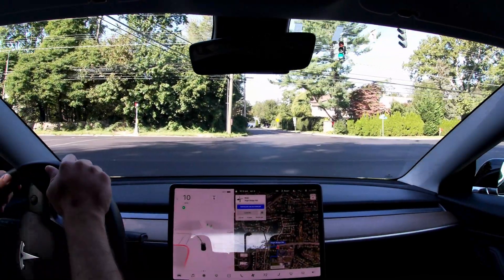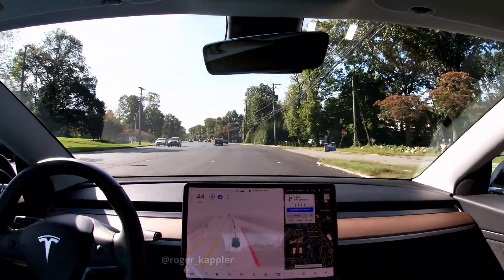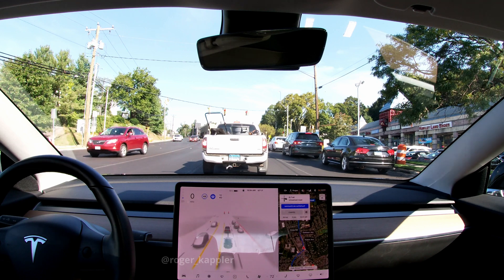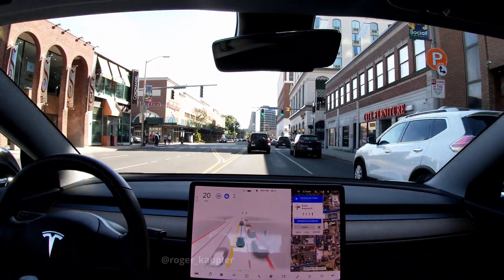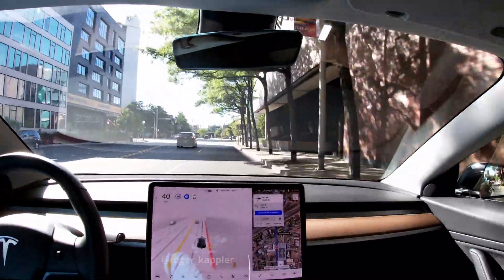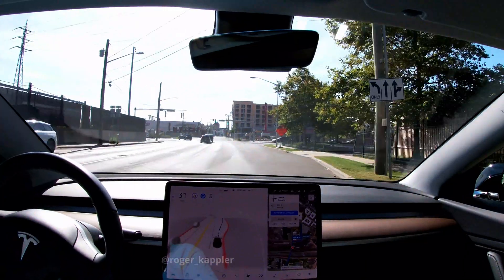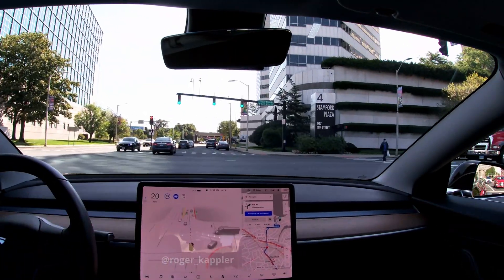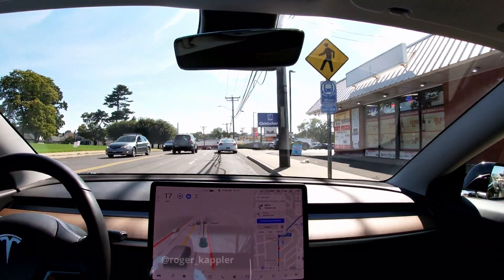FSD Beta 10.1 - Quick Bits / The Good & The Bad after 1 week. Lots of City Driving!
FSD Beta V10.1 Quick Bits episode. After one week of use, here are some deep dives into various situations where the car either did well, or messed up.

Thinking about ordering a Tesla car or Tesla Solar? Get $500 off when you use my referral